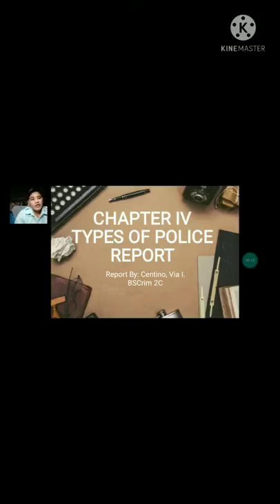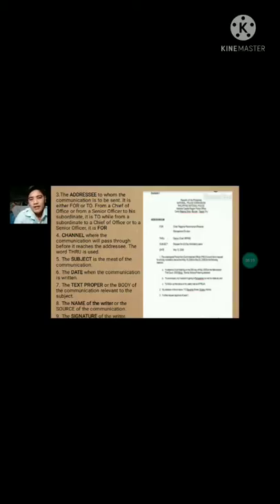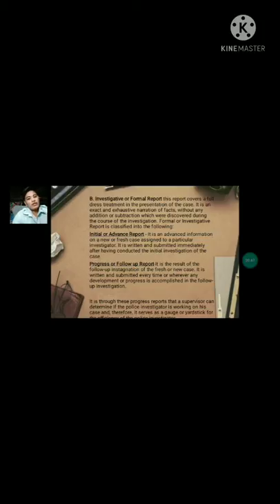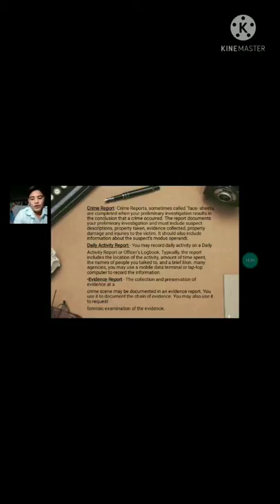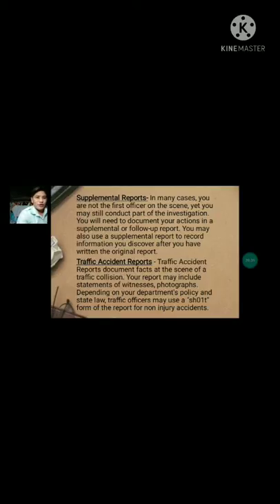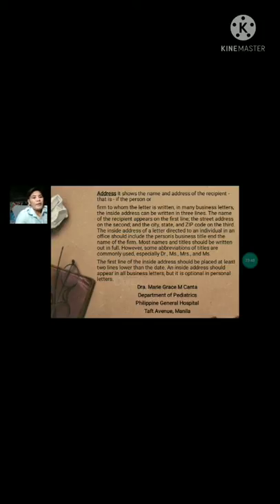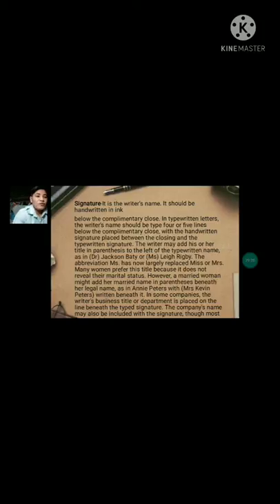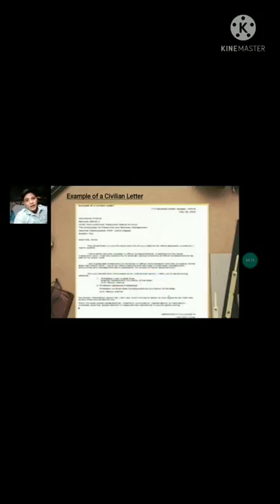June 6, 2021